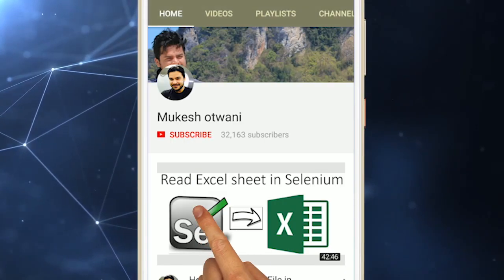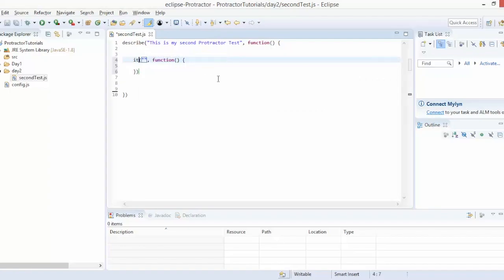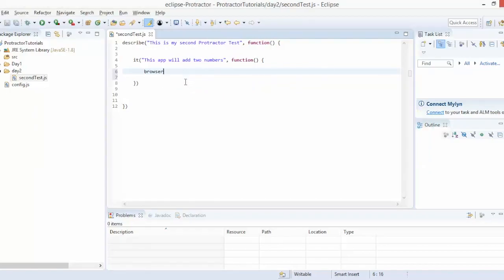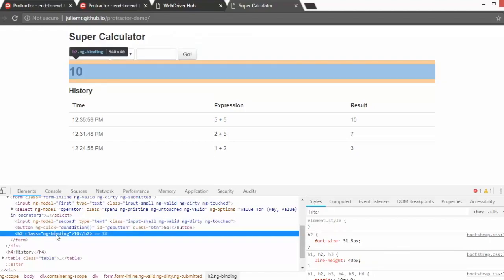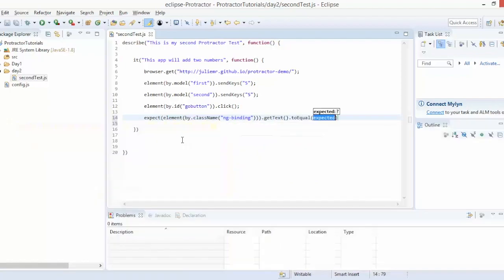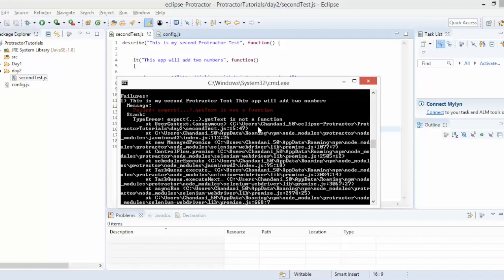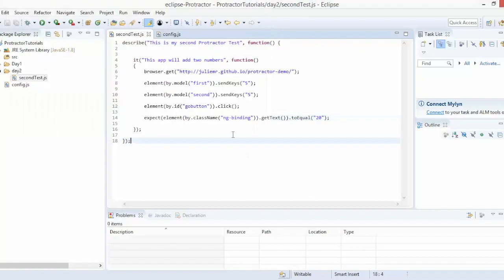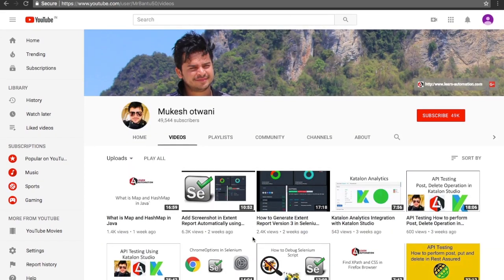Protractor Tutorial 4- How to Create First Protractor Script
This video will guide you step by step process of How to Create First Protractor Script.

We will be using Jasmin here.

You can find all tutorials for Protractor here